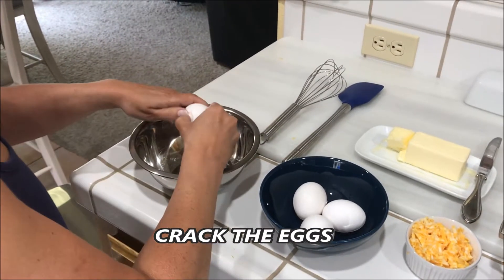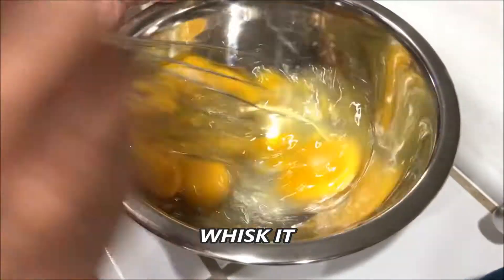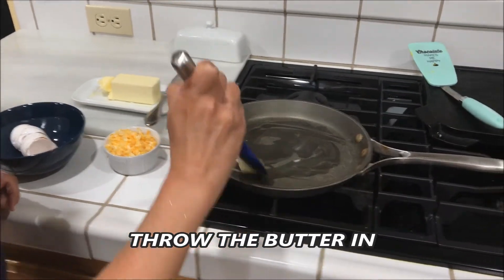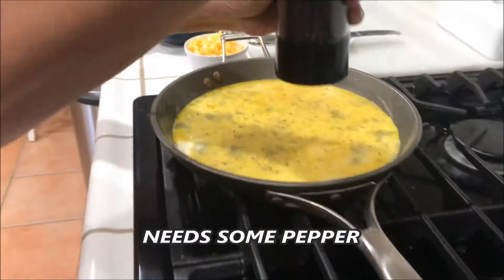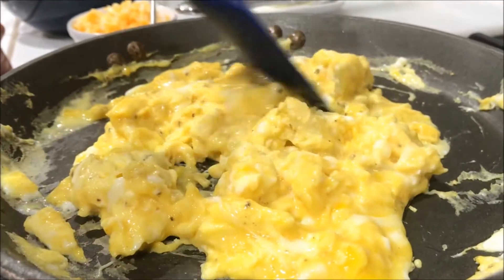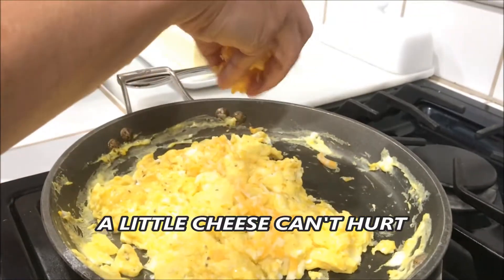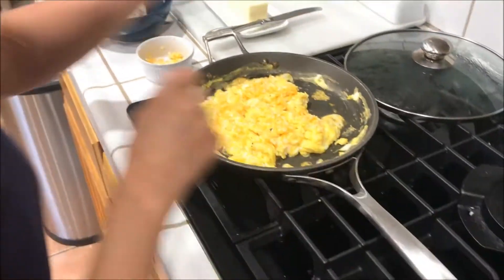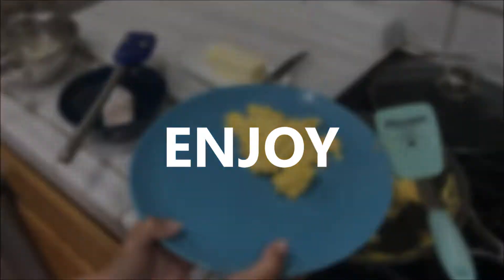Make Scrambled Eggs *EASY*